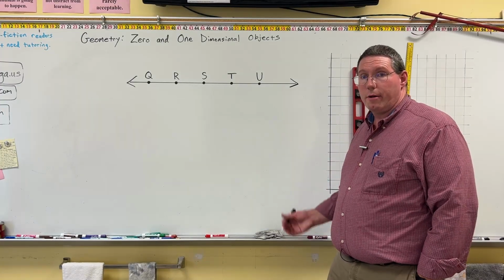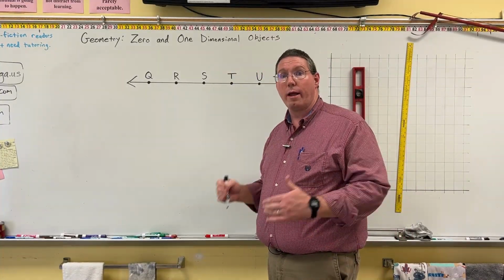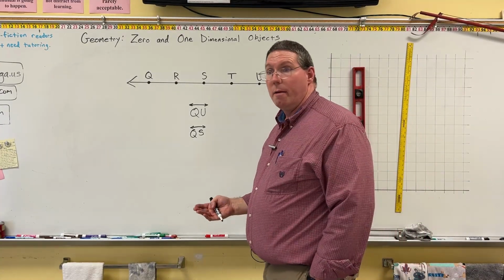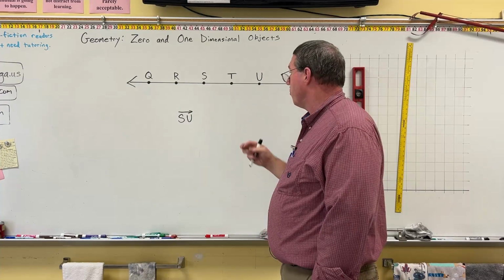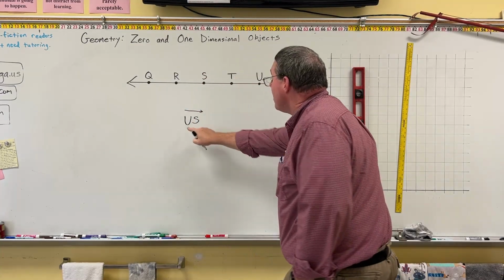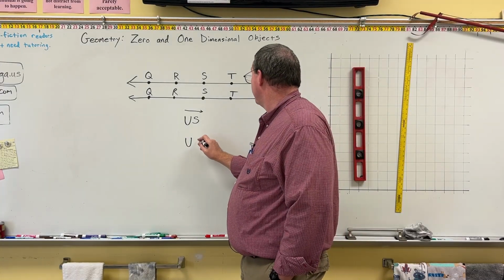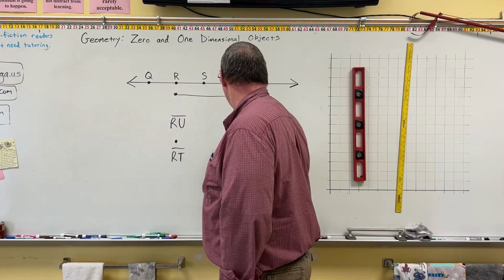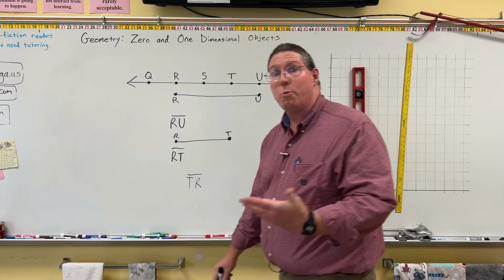Geometry - Lesson 2A.2 - Examples of Lines, Rays, and Segments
Mr. Ryan gives examples of lines, rays, and segments that include points and endpoints.